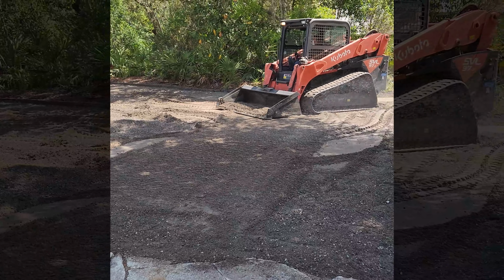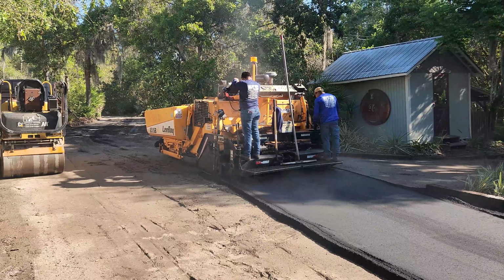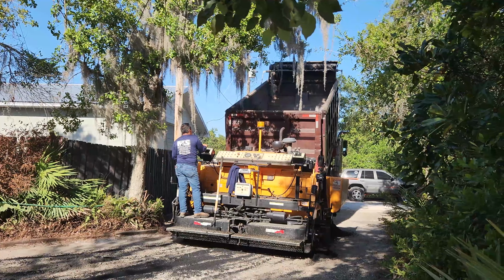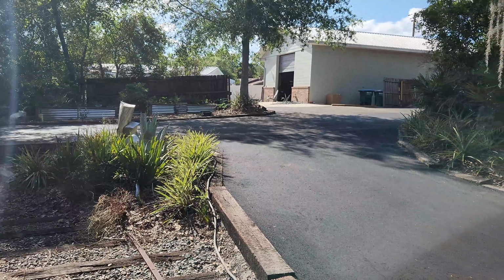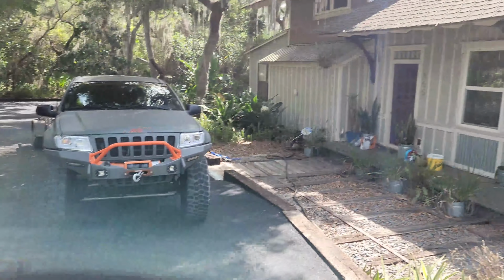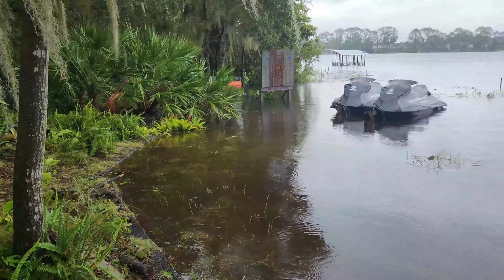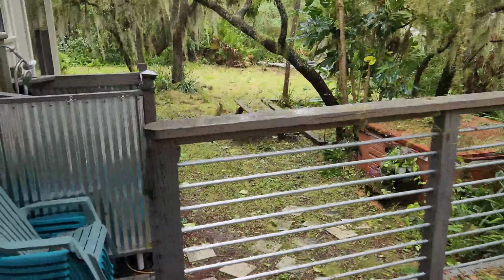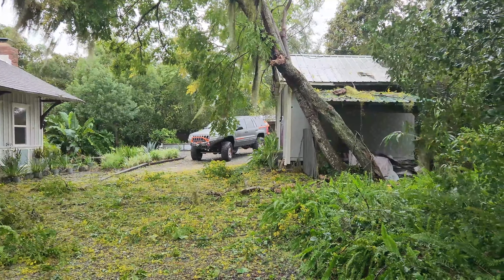The Shack Series - Asphalt Driveway Install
I finally get the driveay done. I was so sick of the sand and gravel always washing out and causing a mess. I was so happy to see this going down.

If you use any of my AMAZON links or buy anything within 24 hours of going through my link my channel gets a little commission that helps me continue making these videos.
Black Raptor
Tintable Raptor
WJ headlights
d-ring shackles
Dewalt drill combo
Batwing awning
Roof top tent
Solar shower
13k winch

If you found this video of value for education or entertainment or anything in between.  Please feel free to donate to the cause to help me continue to bring these videos to the world.